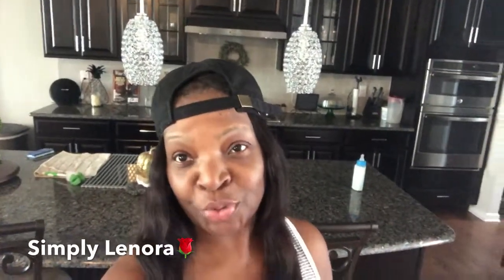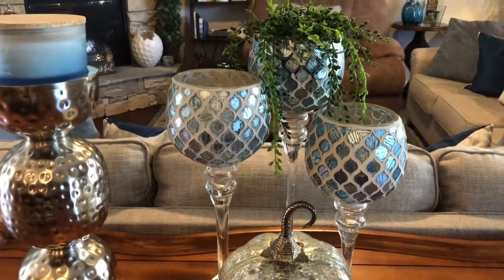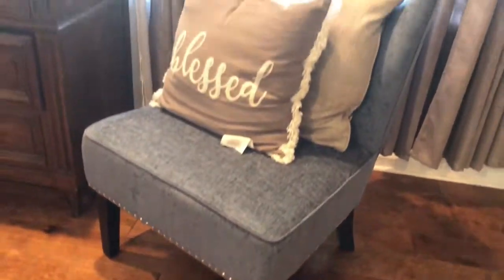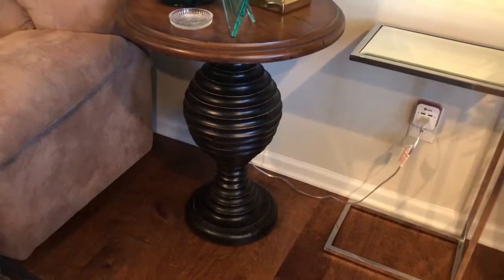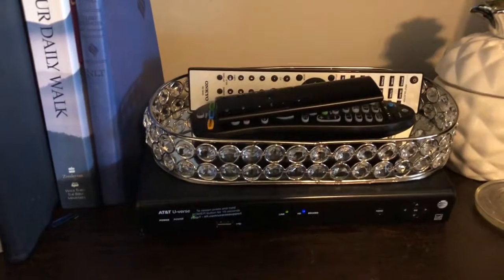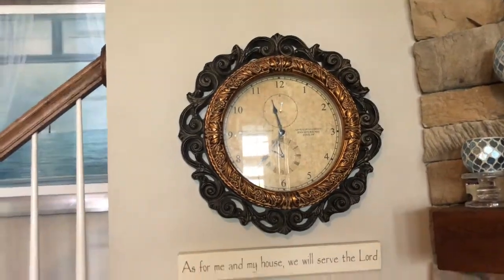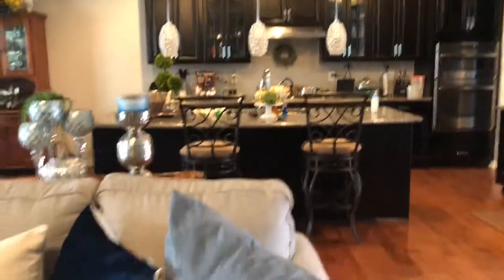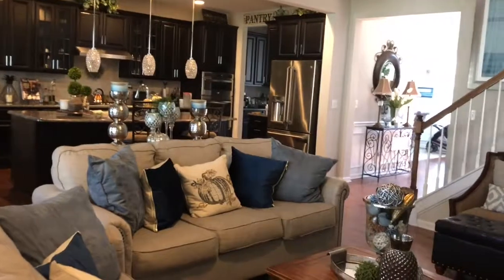Beautiful Living Room Tour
Hey Guys,
   Hope you enjoy my quick tour through my Living Room. Loved sharing all my great finds at my local thrift stores and of course my favorite home stores. Living first class on a budget is what I do. And you can too.